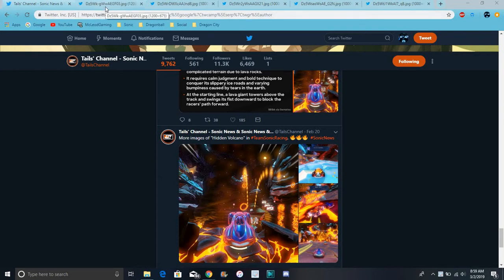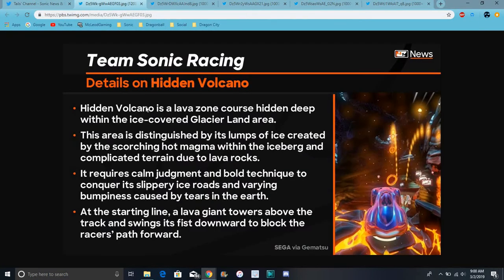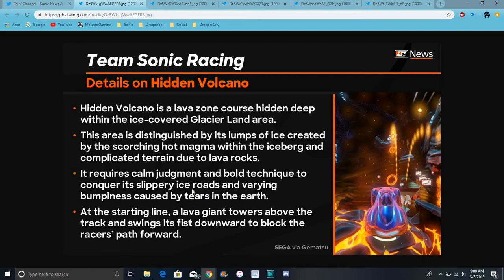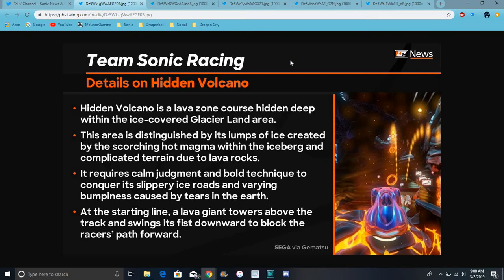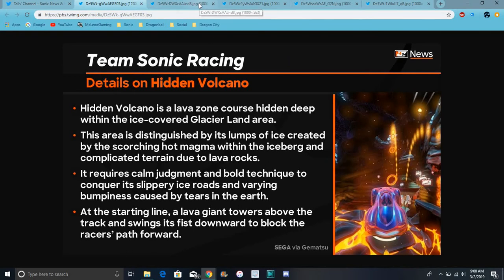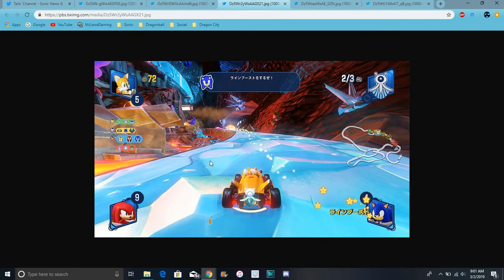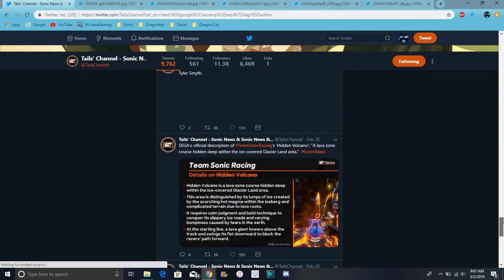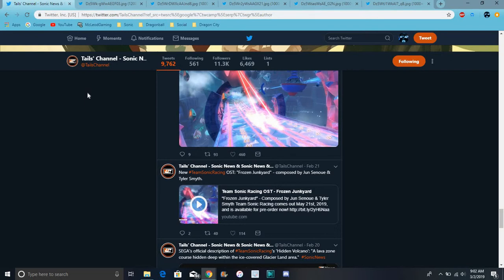New Hidden Volcano Images For TSR All Info New TSR : Sonic News